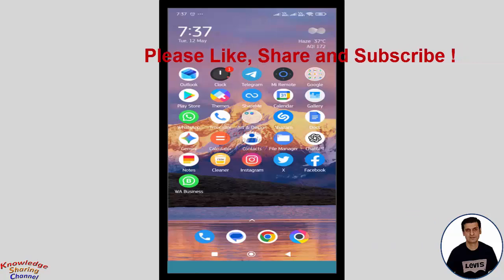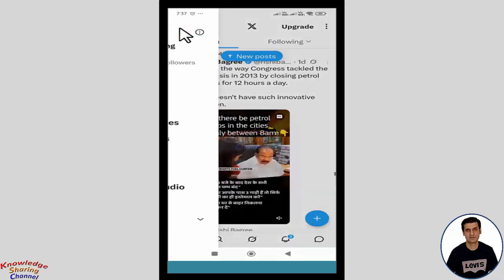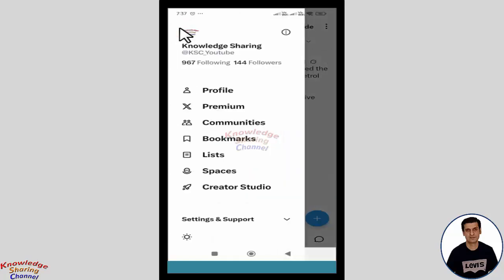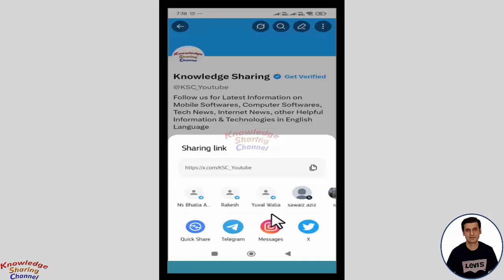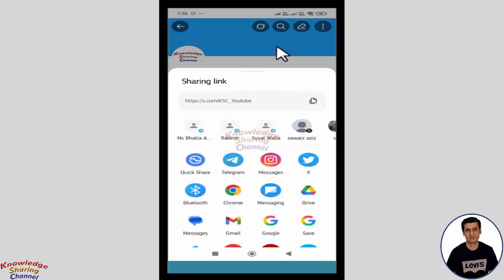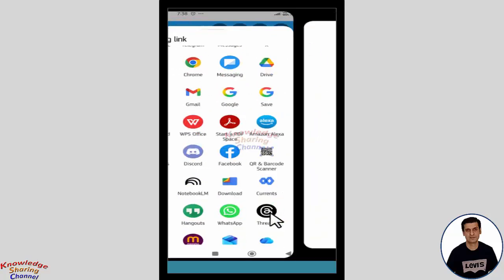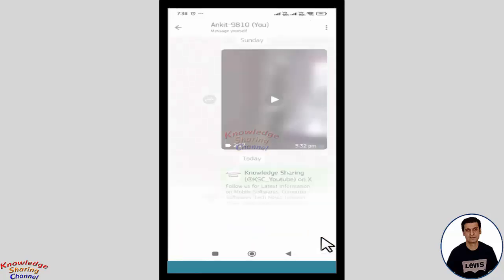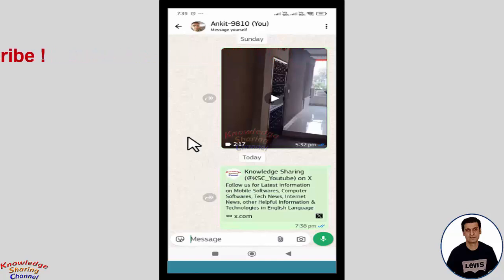How to Share Twitter Profile Link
In this video we have shown How to Share Twitter Profile Link Step by Step